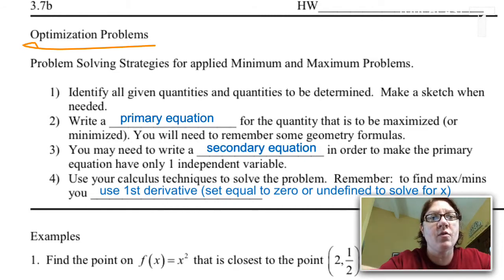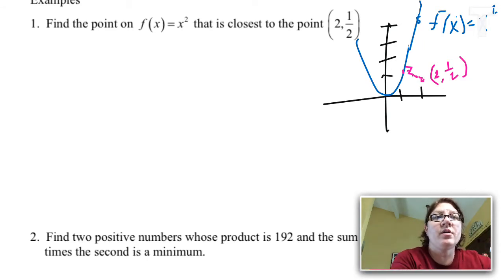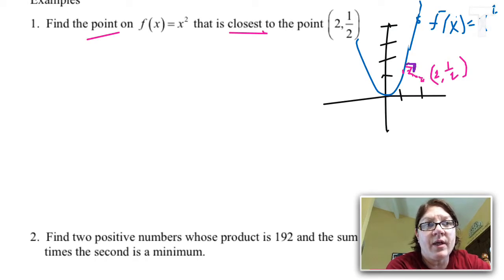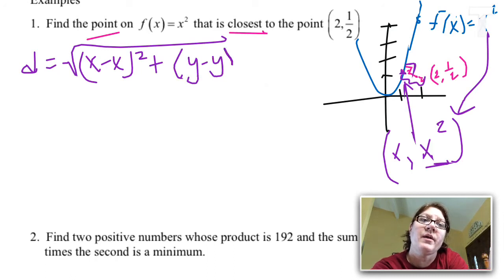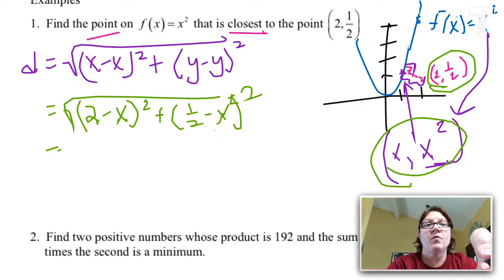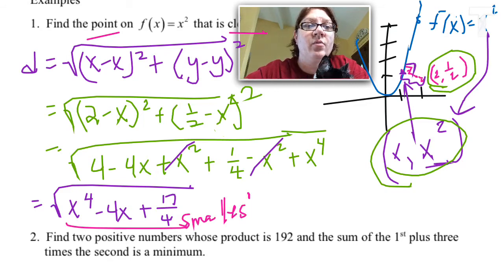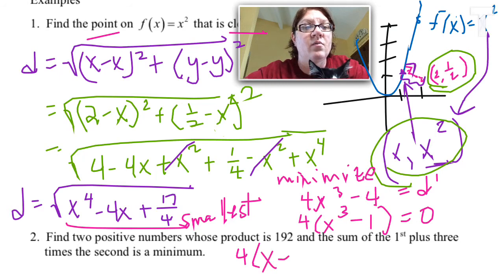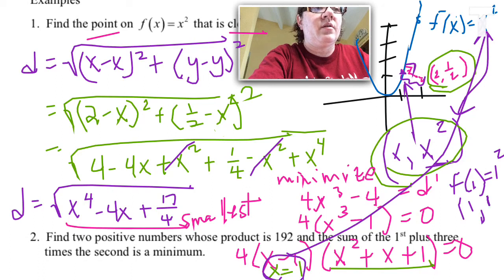3.7b notes pt1